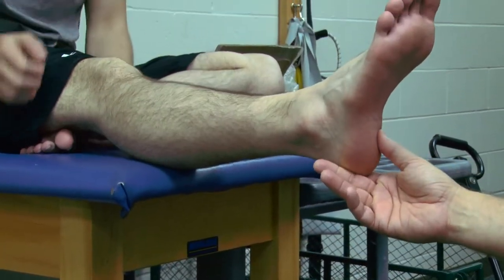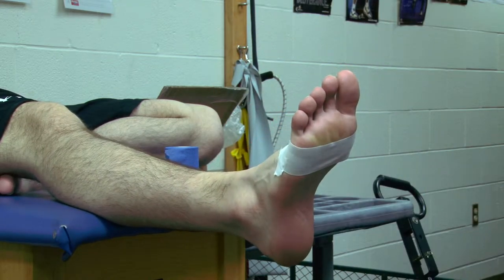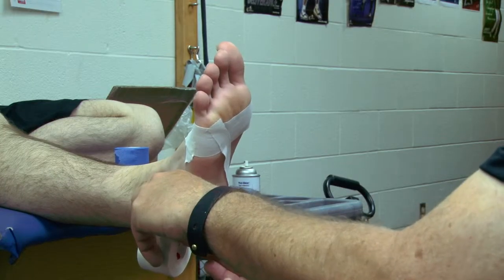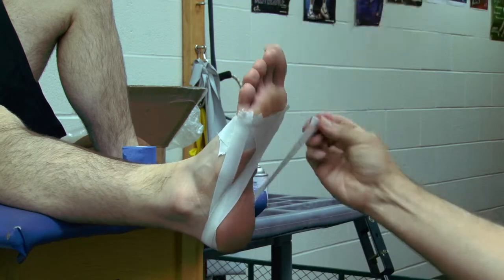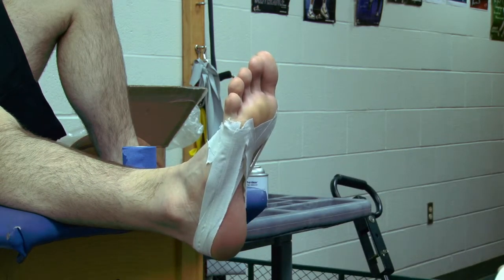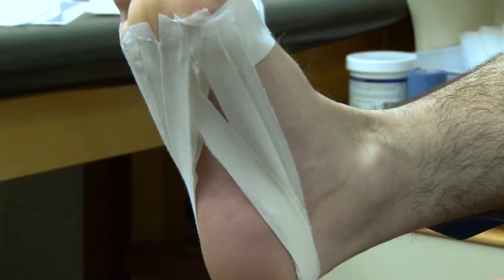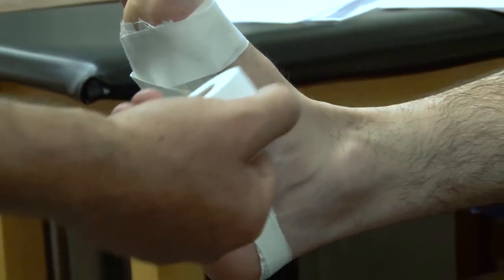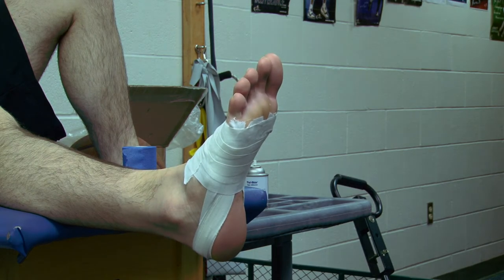Longitudinal Arch Taping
How to tape for a Longitudinal Arch Sprain.  This is also sometimes called a Low Dye Taping Technique.  Use this to help you prepare for the PHES 405 practical test.